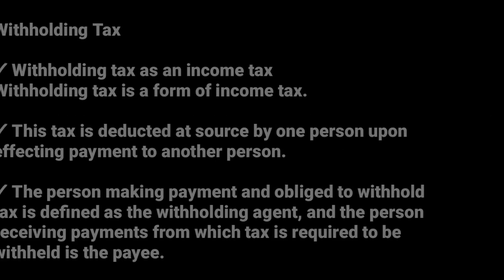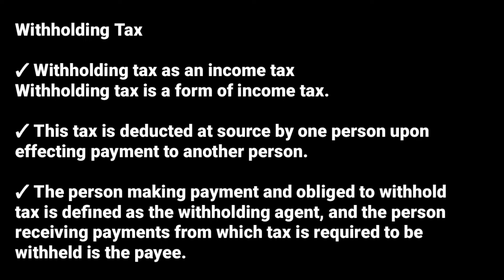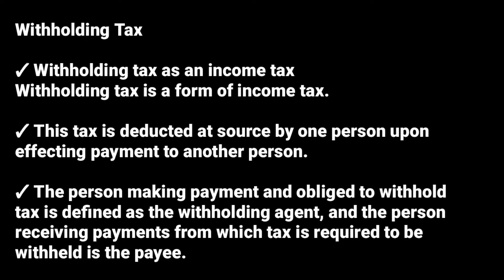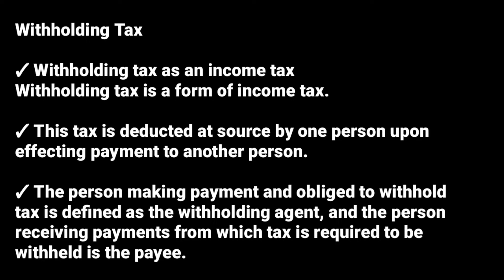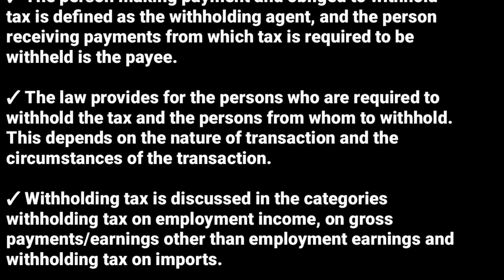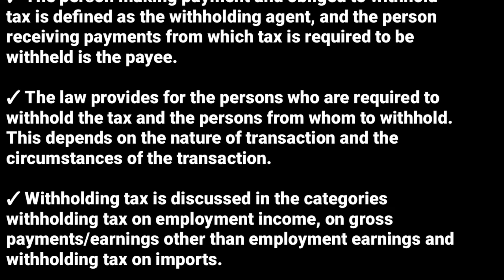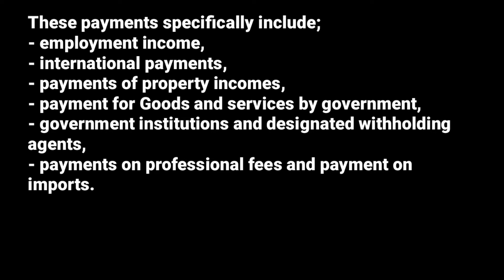witholding tax(income tax @NAISHAACADEMY )